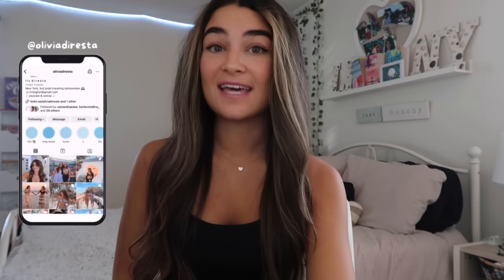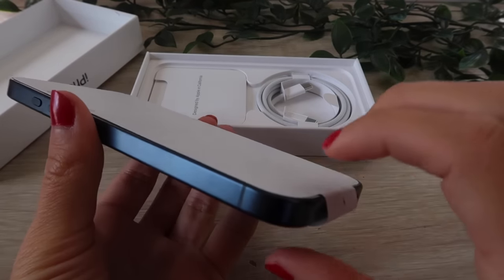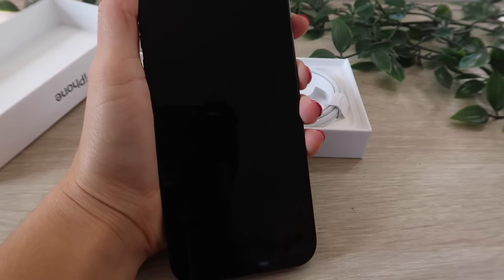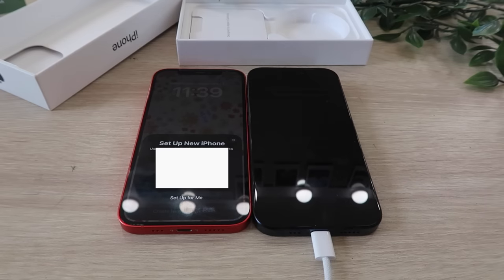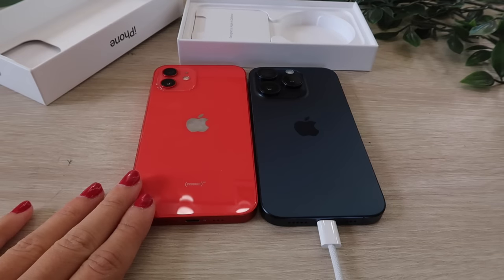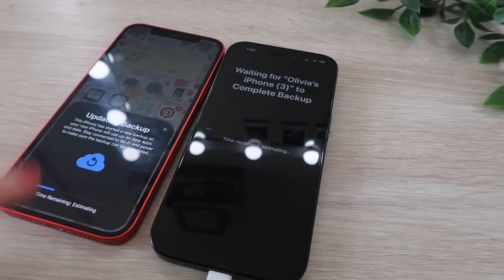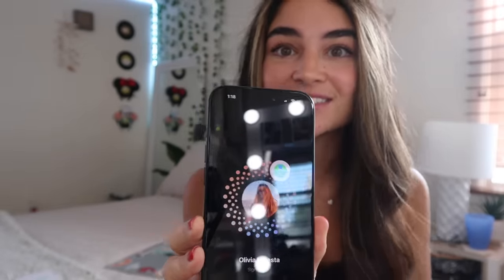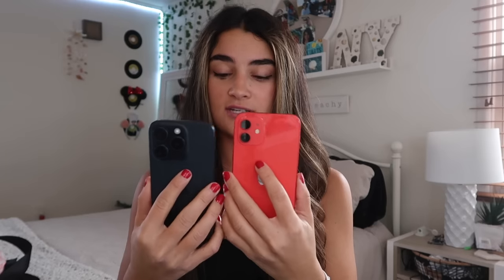IPHONE 15 PRO UNBOXING & SETUP *blue titanium* | Upgrading from the iPhone 12 & comparison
Welcome back! In this video I unbox a brand new iPhone 15 Pro in Blue Titanium, set it up, and compare it to my iPhone 12.

Hope you enjoy! (& be sure to let me know if you guys would be interested in an iPhone 15 features/customization video)

✿ Free Music for Videos 👉 Music by oh, the joy. - 1pm in san francisco
✿ Free Music for Videos 👉 Music by oh, the joy. - 10pm in montreal

Chapters:
0:00 - Intro
1:12 - Unboxing
3:05 - Turning Phone On
4:50 - Software Update
5:22 - Reviewing Features/Comparing to iPhone 12
7:07 - iCloud Backup
9:10 - Setting Up Action Button
9:54 - Setup Complete
10:42 - Outro